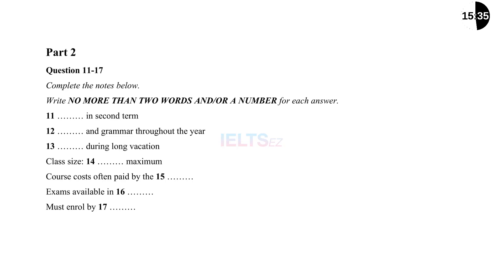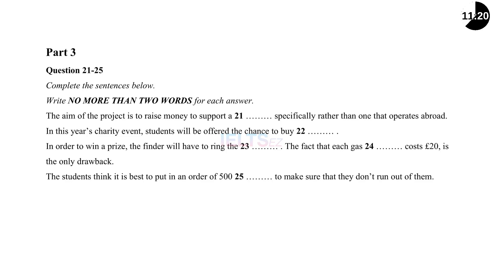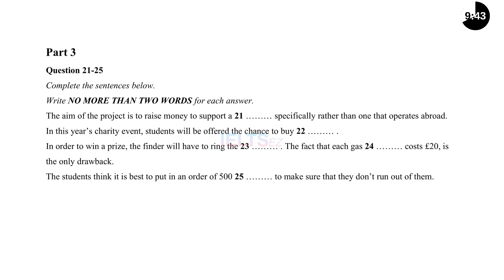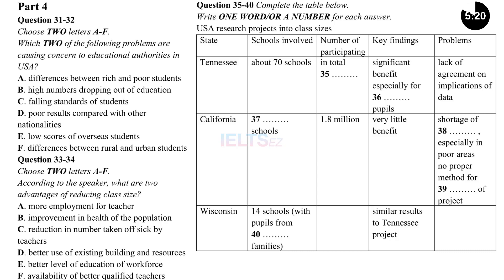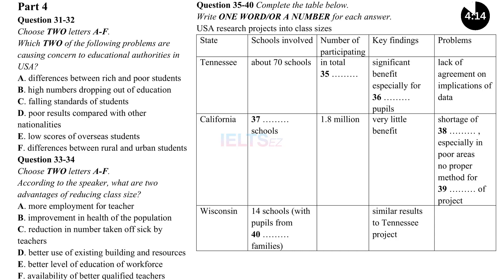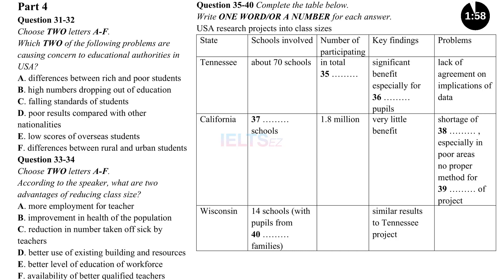Cambridge IELTS Listening Test #13 (IELTS 2020)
Choose times that match your real scheduled tests and practice everyday.
Do it everyday with us to improve your listening skill.
⏰ Step 1: Get your self ready for the test (30 minutes) without any distraction
🖨 Step 2: Download and Print-out the Answer Sheet
👁️‍🗨️ Step 3: Relax then FOCUS.
⏰Step 4: The timer will help you to maintain the time.
🚩 Answers at the end of the video! Remember to comment your testing result to track your progress.

Download the question paper and blank answer sheet before you start, and write your answers on the question paper while you are listening. Use a pencil.

There are 40 questions altogether. Each question carries one mark.

We can make special arrangements for test takers with disabilities. If you require a modified version of the test, for example, in Braille, contact your test centre three months in advance to discuss your requirements.

Instructions to test takers